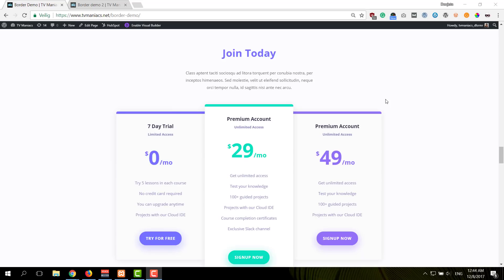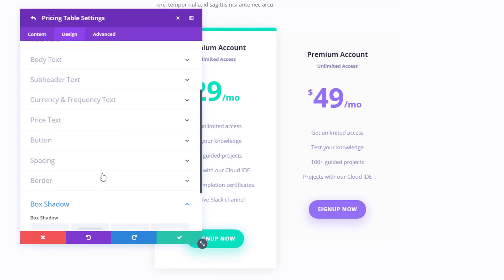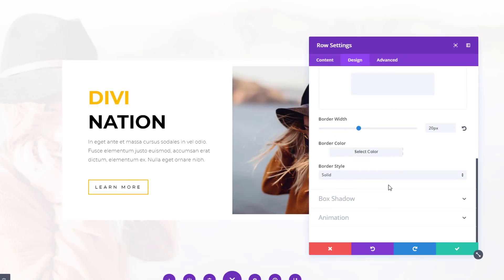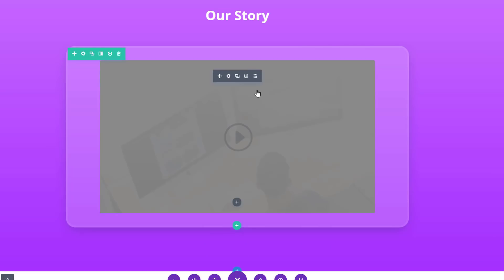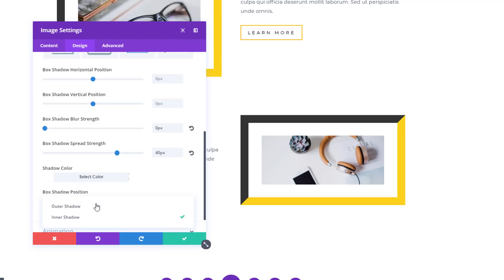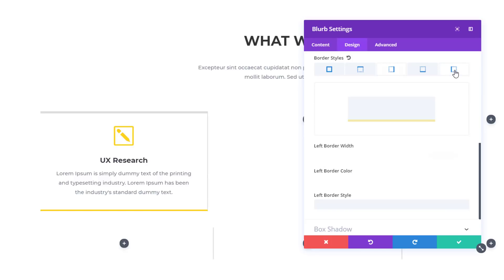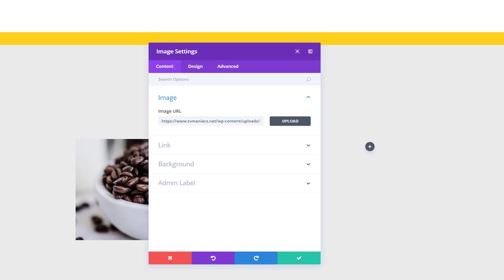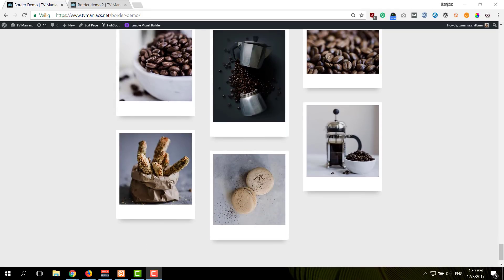How to Use Divi’s New Border Style Options on Your Website (Part 2)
Divi's new border options add a ton of new possibilities to designing a new website with Divi's built-in settings only. To help you illustrate some of the things you can do with the border options, we're recreating the examples of the announcement post. In the first part of this post, we've handled 7 of the 13 examples. And in this post, we'll be handling the remaining examples step by step.

We're not going to share all of the settings of every module that is being used. We're rather going to focus on the settings that'll help you achieve the border results. Let's take a look at the examples we'll be recreating step by step before we dive into the tutorial.